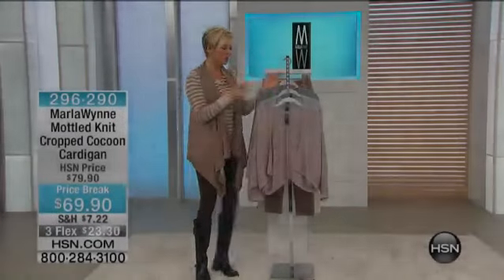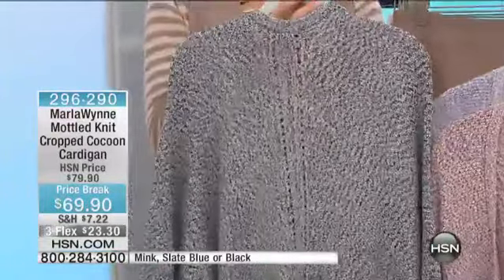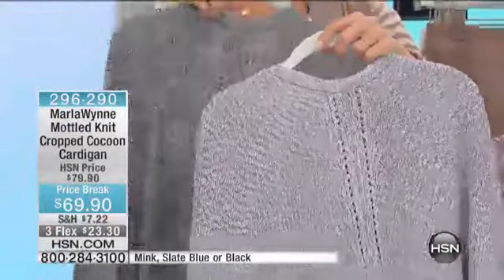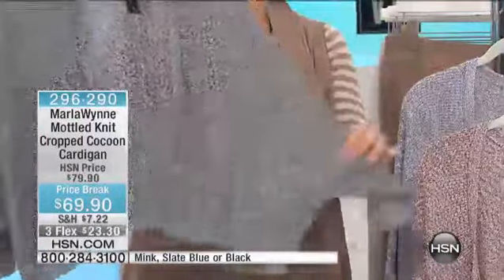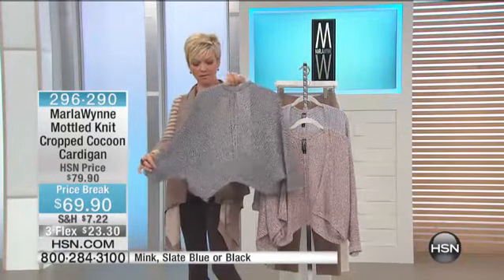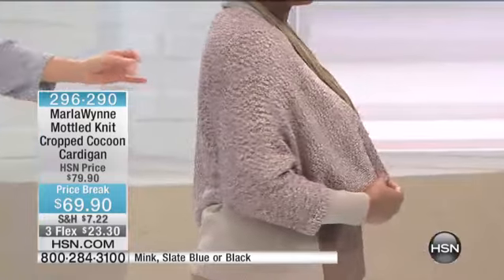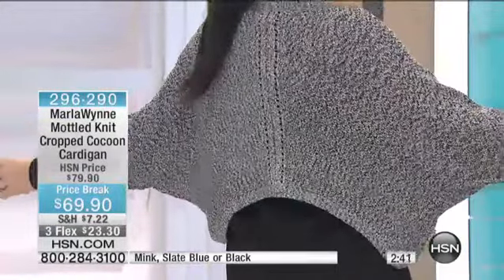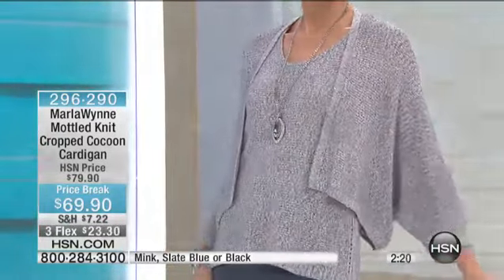MarlaWynne Mottled Knit Cropped Cocoon Cardigan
[Value Statement]